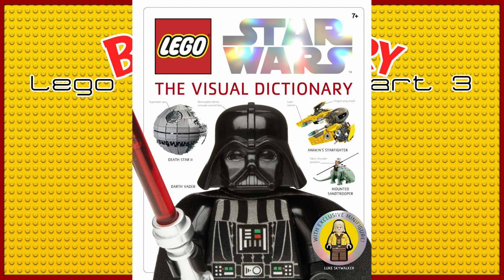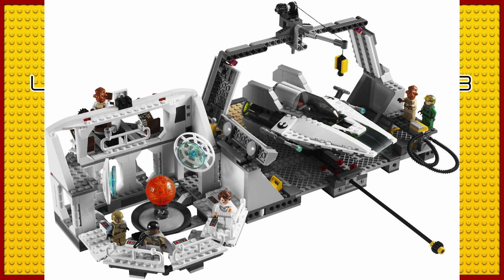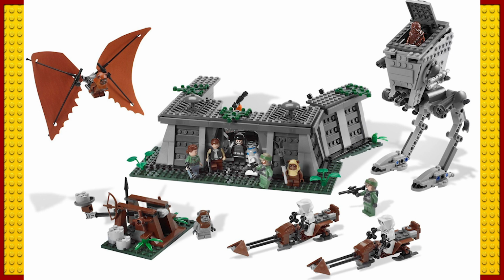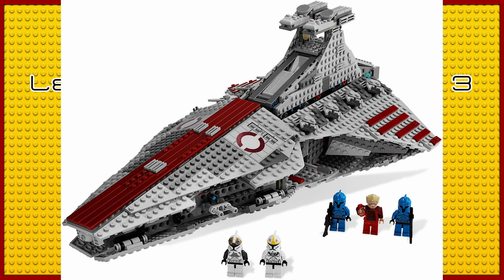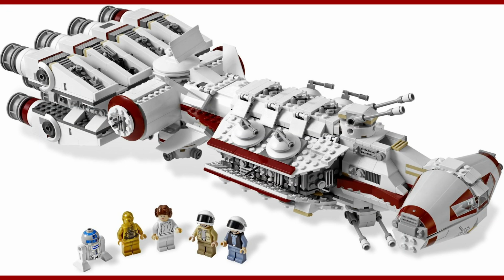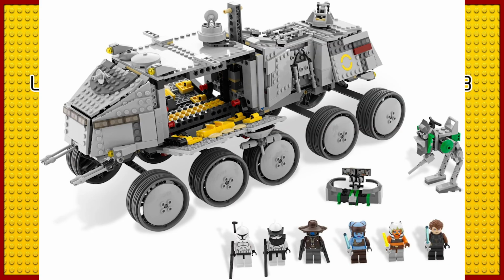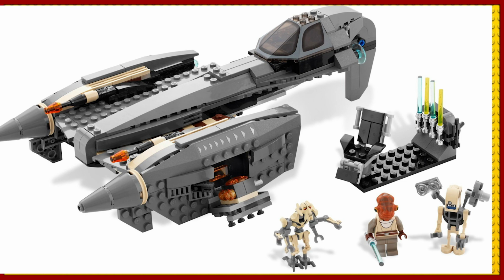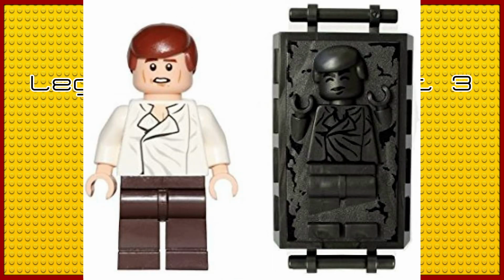LEGO STAR WARS HISTORY - Part 3 (2009 - 2010) | Brick History - Episode 5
LEGO STAR WARS HISTORY - Part 3 | Brick History - Episode 5

In this episode of BrickHistory, Paul continues the dive into the world of LEGO Star Wars (2009 to 2010) and all the history behind the sets, games, tv series, and more!  This is the third video in a multi-part series on LEGO Star Wars.